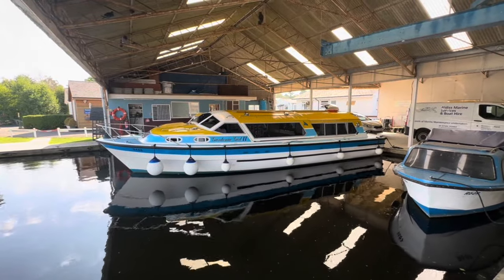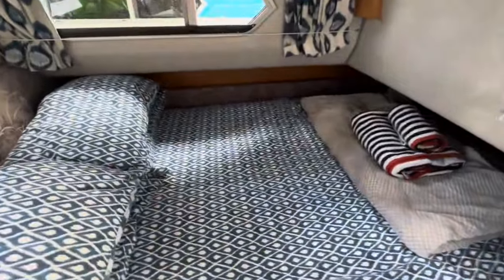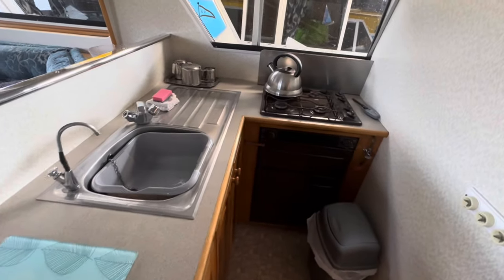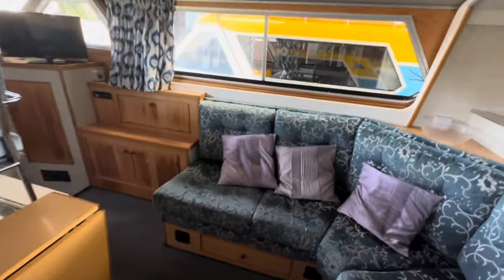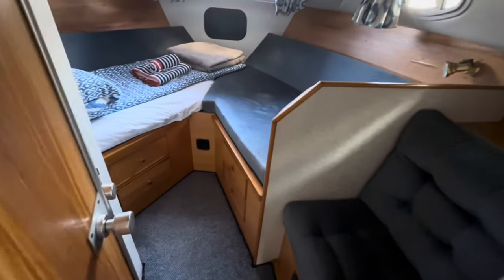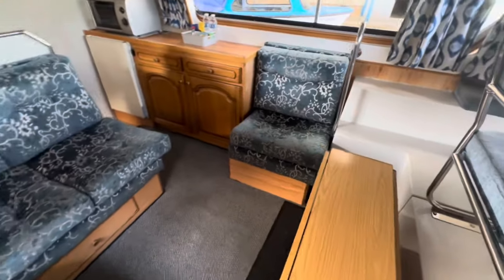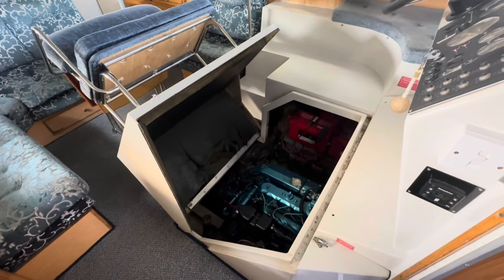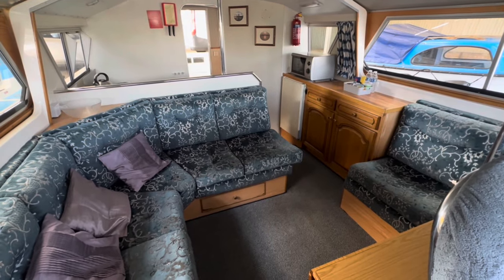Aquafibre Diamond 35 for sale at Norfolk Yacht Agency